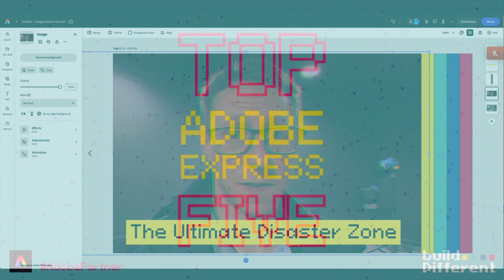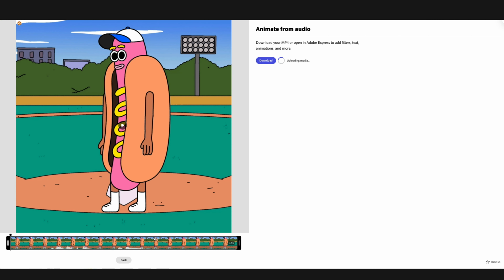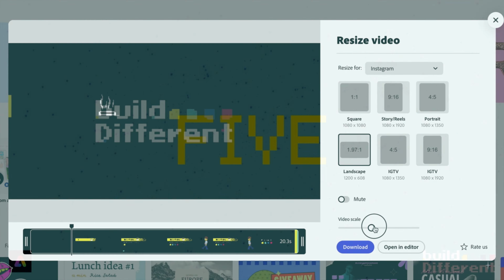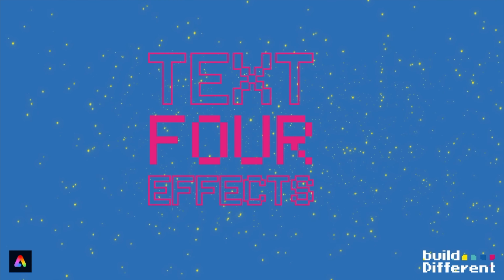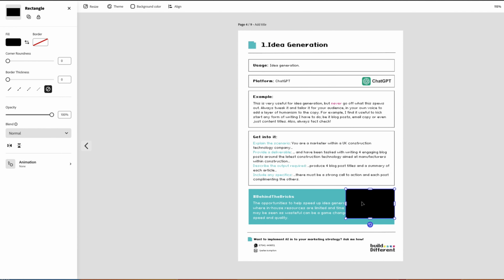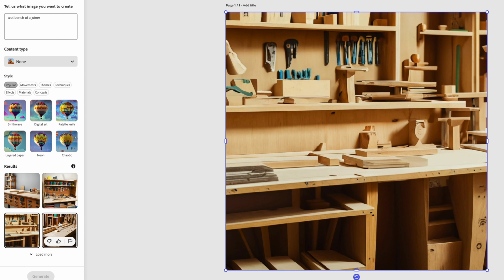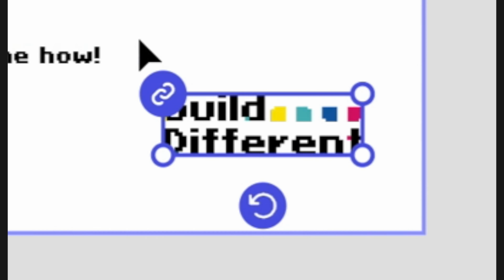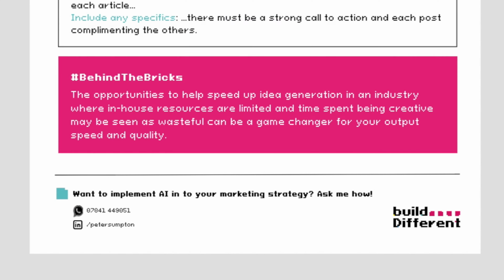Top 5 creative features on Adobe Express that you won't find these anywhere else other than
Honourable Mentions that didn't make the top 5 are;

- Removing image and video background with the click of a button
- Comprehensive brand kits and libraries
- QR Code Creator
- Animation of your audio files
- .svg, .jpg and .png file conversions
- Integration with Adobe’s Stock Photography

And we've only warmed up here!!!

#5: Resizing any creative to fit your social media or output of choice - add pages of any size and tweak them within a single file.

#4: The crazy text effects option adds a layer of uniqueness you’d expect from Adobe for those standout creatives

#3: Importing and Enhance all your PDFs means you can refresh old ones or export files from other platforms and still retain that pdf quality once edited

#2: The Adobe Express Text to Image function not only creates instant AI-generated images but gives you the ability to generate alternatives and edit the style and look of each image after they’ve been created.

#1 Linked Assets - If you use Photoshop and/or Illustrator you can link all your amazing creatives like logos and images with Adobe Express meaning if you change them in one place…. they change everywhere.